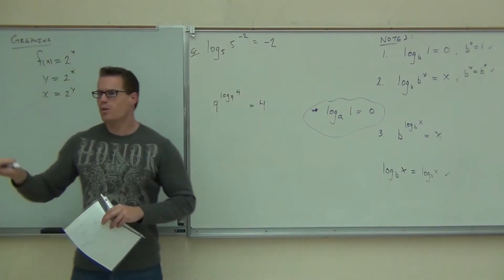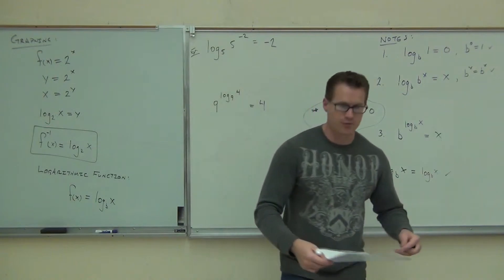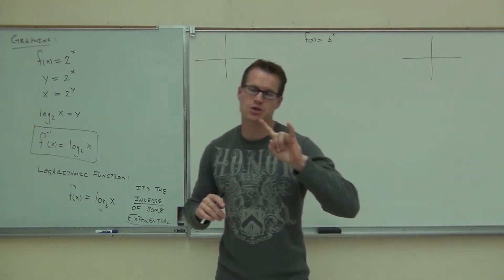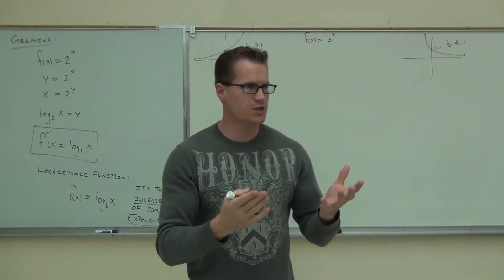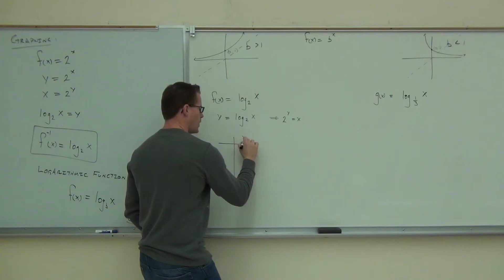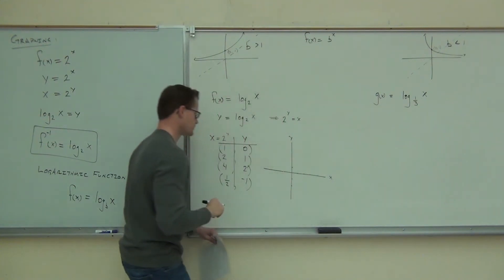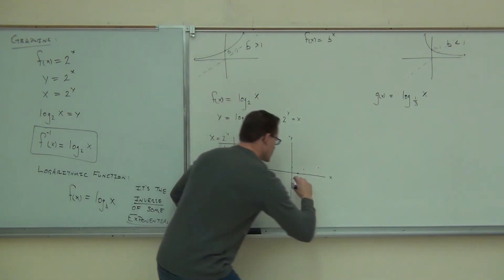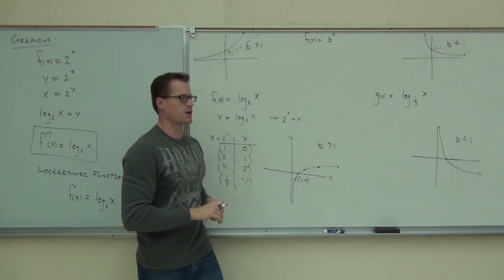Intermediate Algebra Lecture 12.4 Part 4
Intermediate Algebra Lecture 12.4 Part 4:  Introduction to Logarithmic Functions